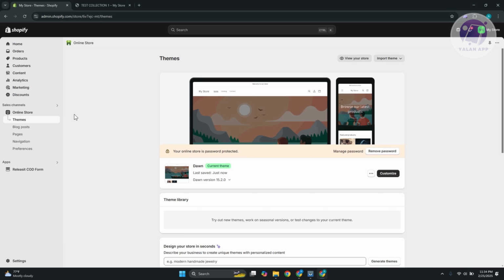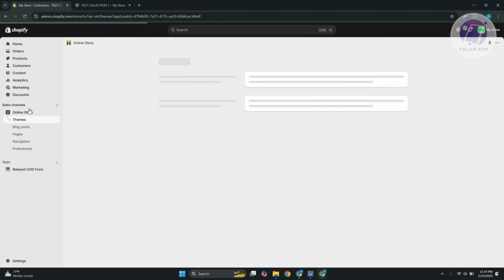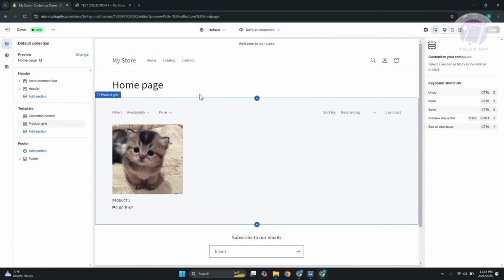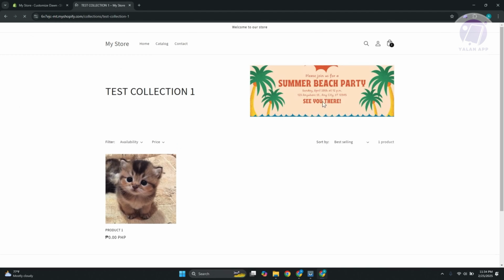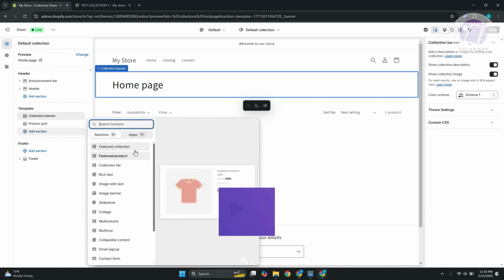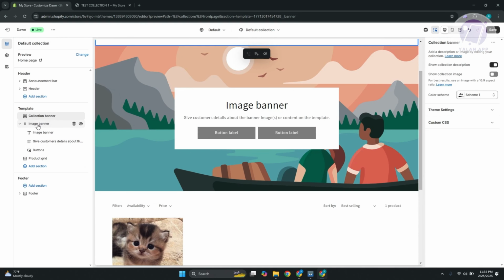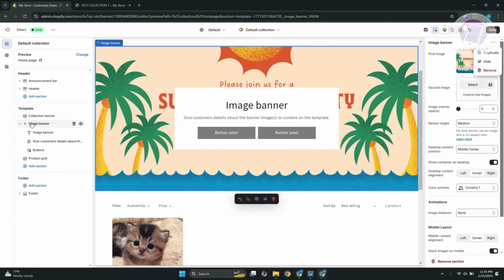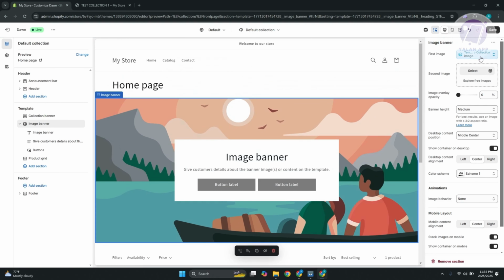How To Show Collection Banner in Full Width Dawn Theme Shopify (2025)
If you want to display your collection banner in full width on Shopify’s Dawn theme, then this tutorial will be perfect for you!